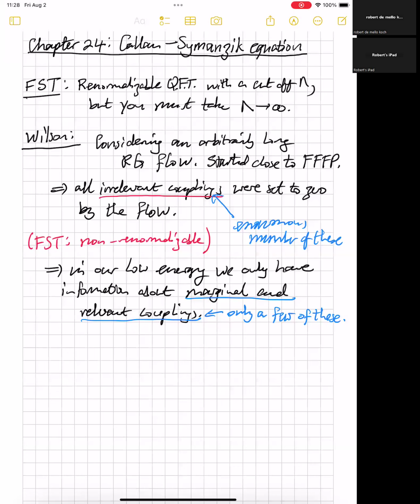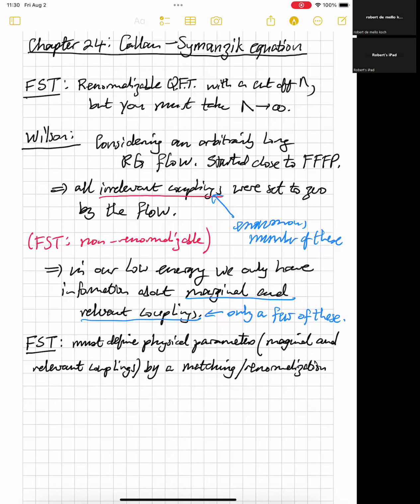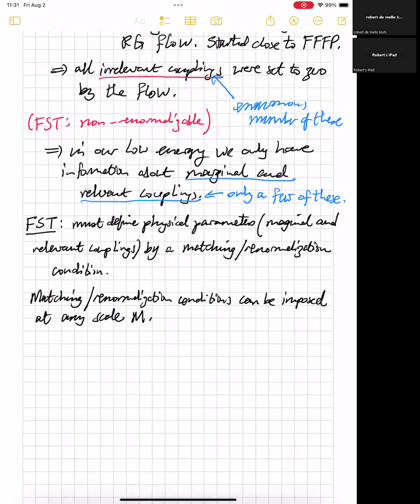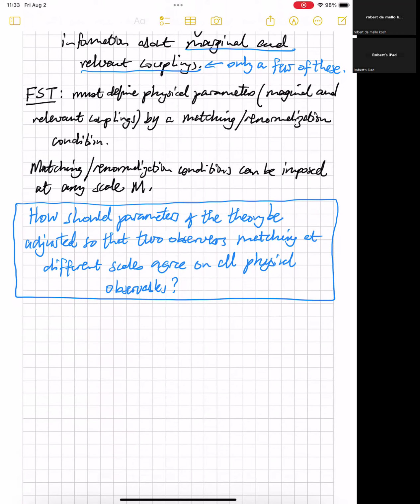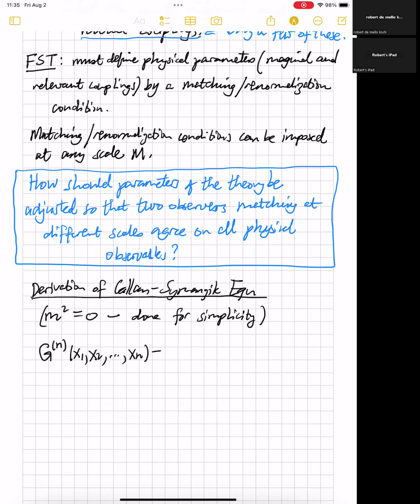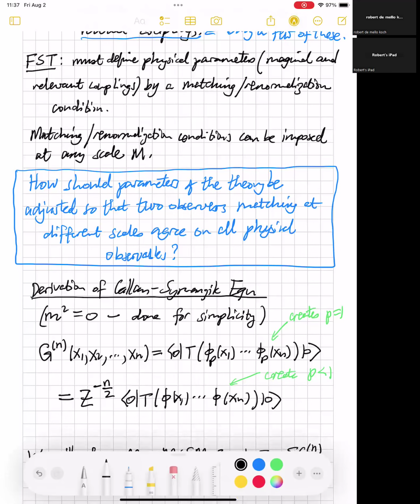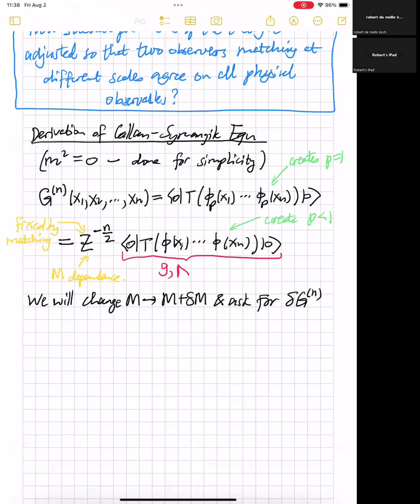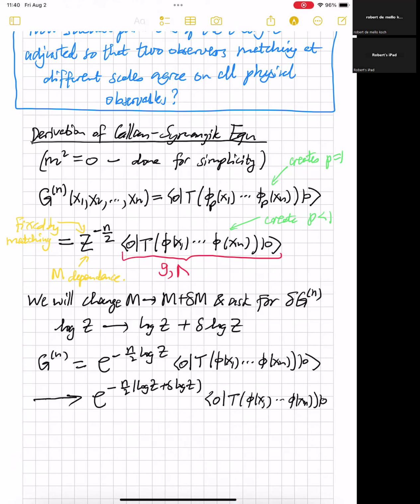Lecture 24 2 of 8